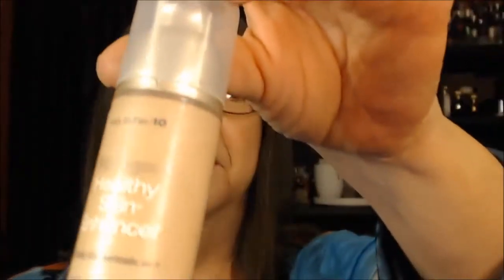Battle of the Foundations, BB & CC Creams and Tinted Moisturizers, Week 6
Join me over the course of 1 week as various Foundations, BB & CC Creams & Tinted Moisturizer SAMPLES battle it out!  Which will sit on my face like an oil slick!?!  Which will win the battle?!?
This week's victims:
Neutrogena Healthy Skin Enhancer - Ivory-Fair
Chanel Vitalumiere Aqua Ultra-Light Skin Perfecting Makeup SPF 15 - 52 Beige Rose
Dermadoctor Dermatologically Defining BB Cream Broad Spectrum SPF 30
ELF Flawless Finish Foundation SPF 15 - Porcelain
IT Cosmetics Your Skin But Better CC Cream SPF 50
Go visit  MaryEllen!

AND thanks to all of you for being here. I love you all!